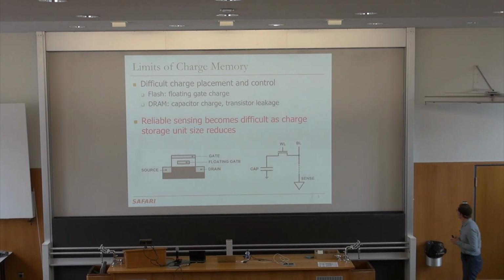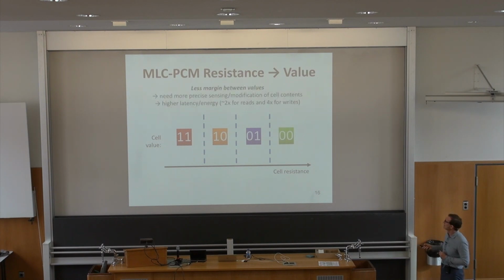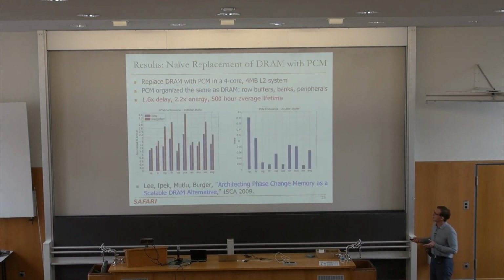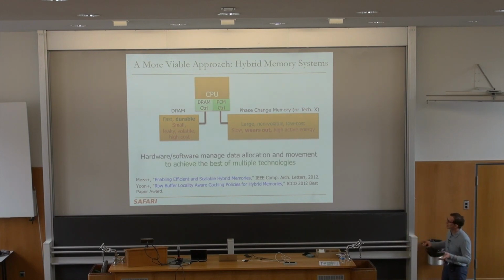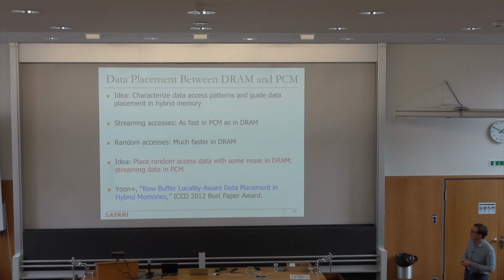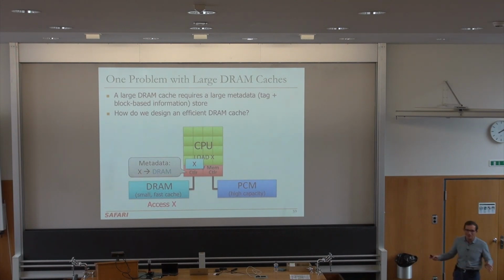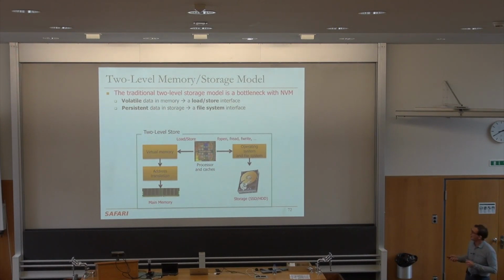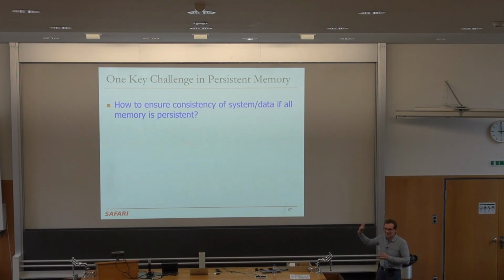Computer Architecture - Lecture 13: Emerging Memory Technologies (ETH Zürich, Fall 2018)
Lecture 13: Emerging Memory Technologies